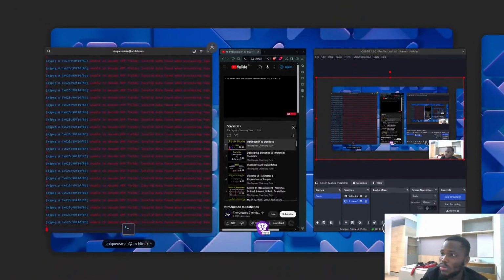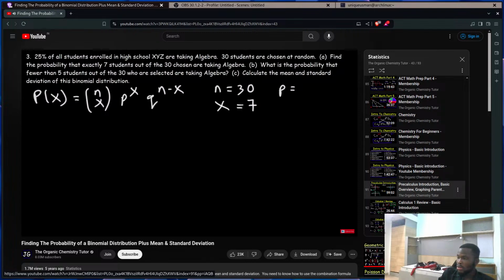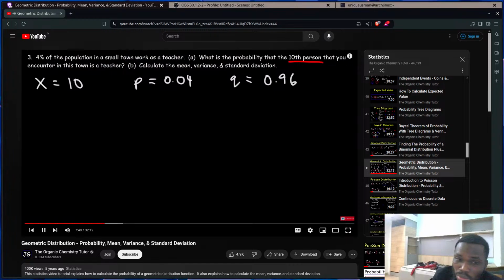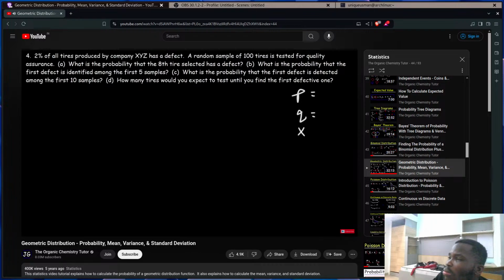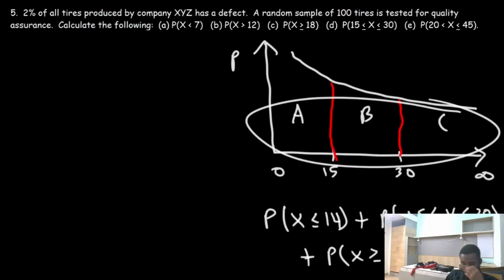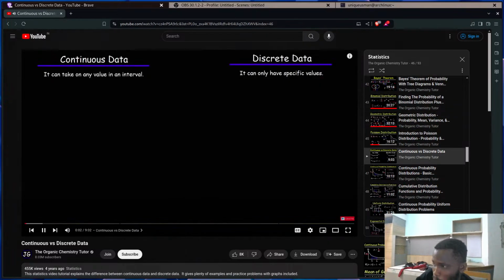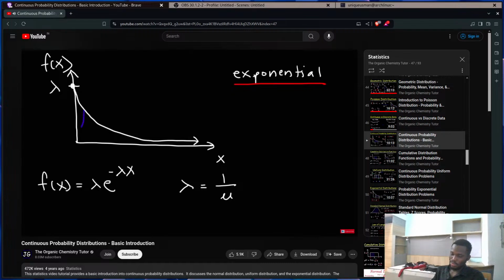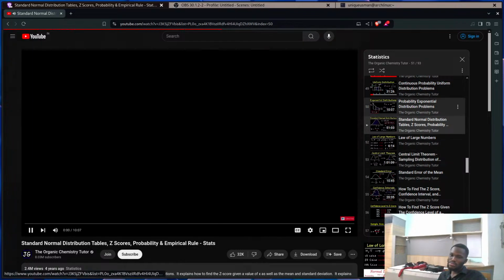Mastering AI/ML 4hours Everyday Till I graduate. Day 10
Let study AI/ML